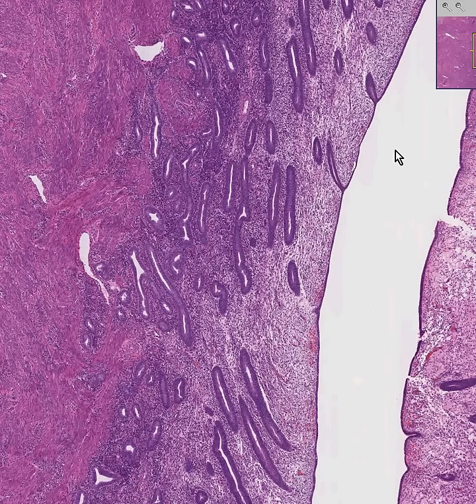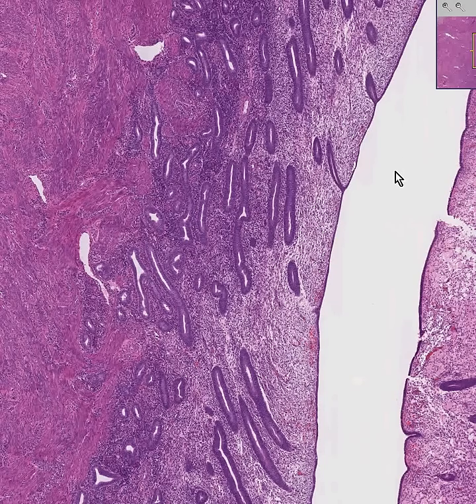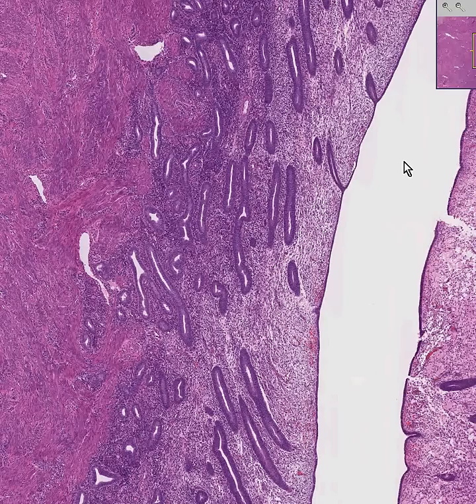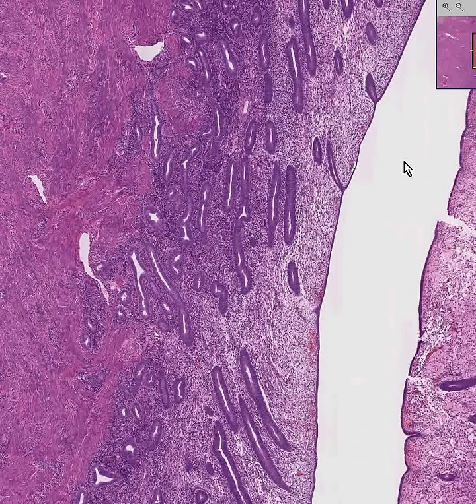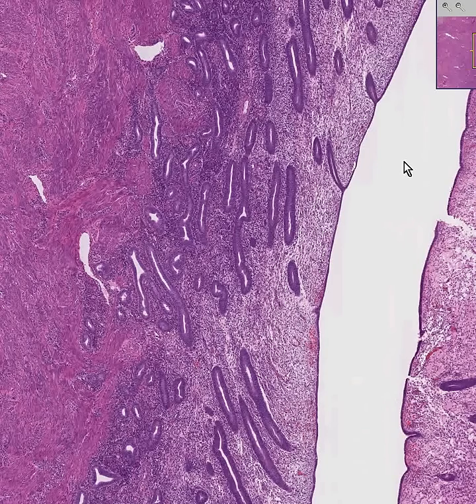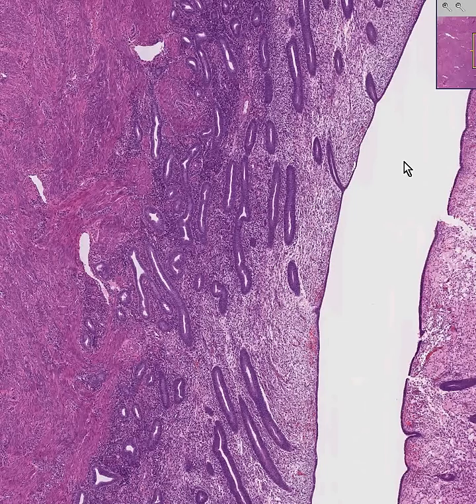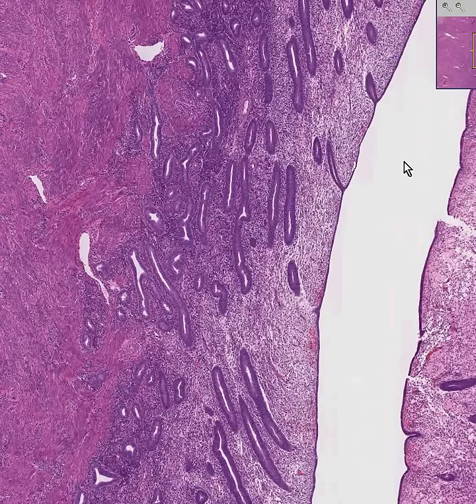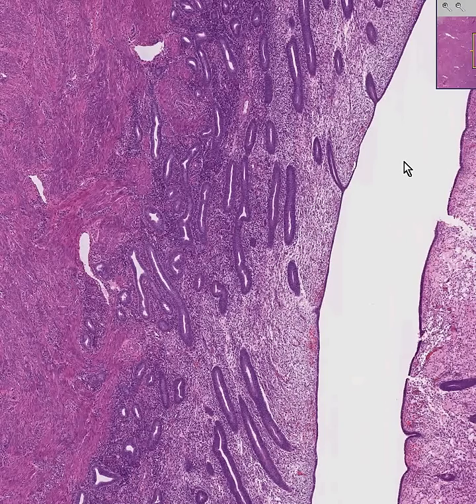Shotgun Histology Proliferative Endometrium